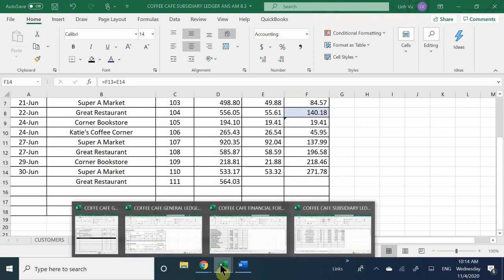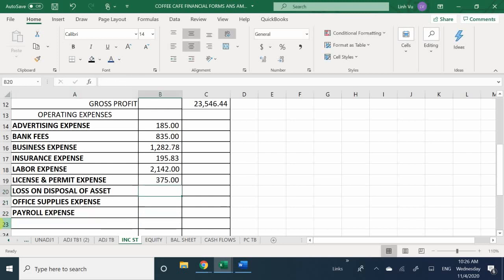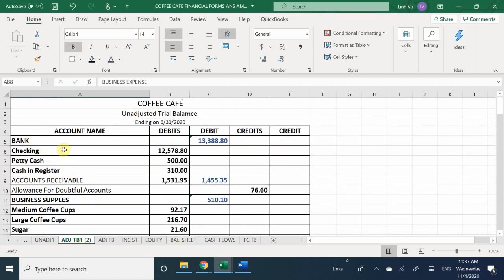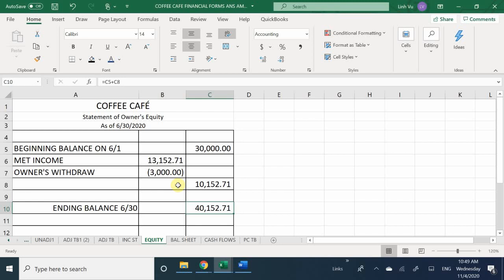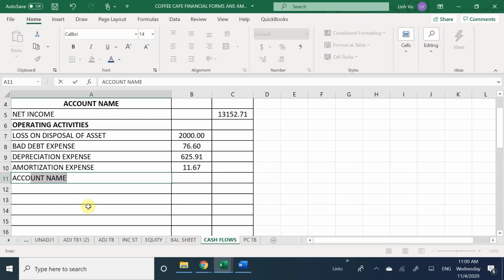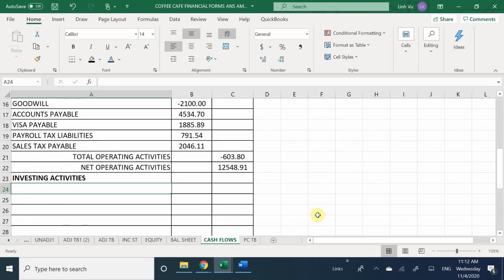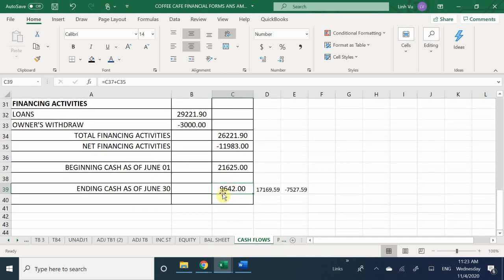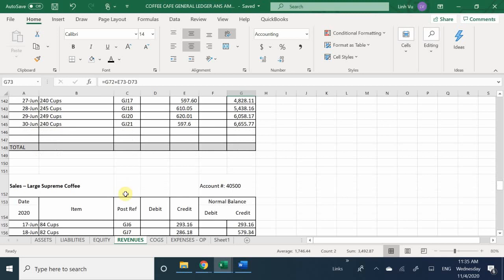ACCT COFFEE CAFE CLOSING P4